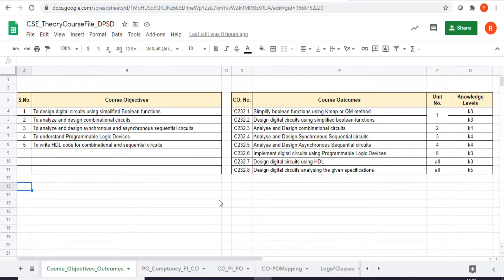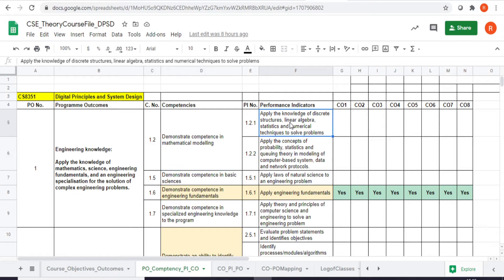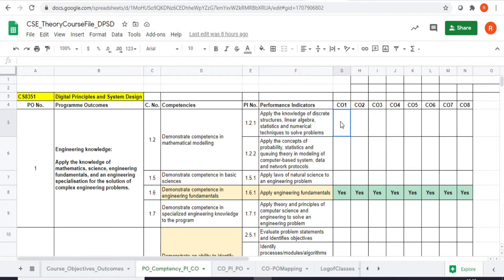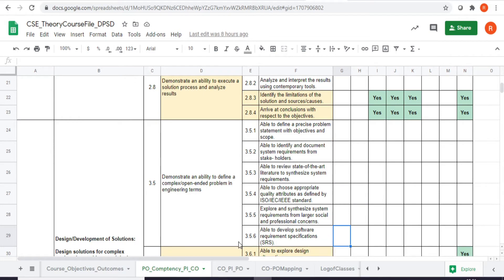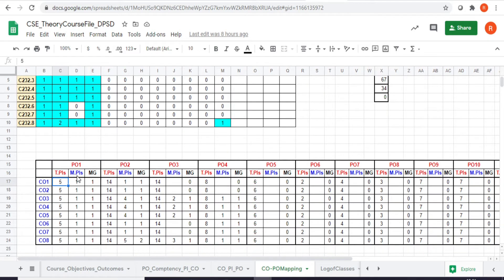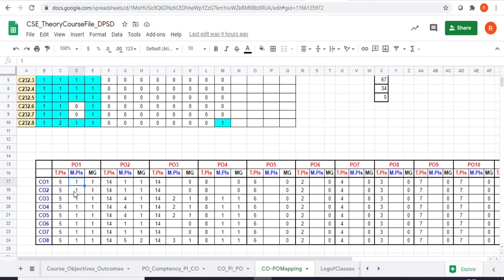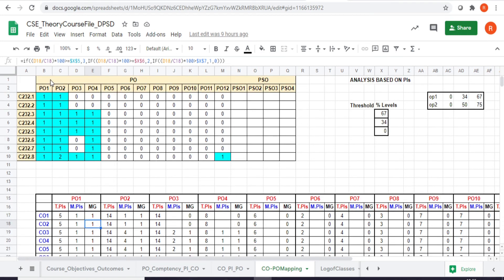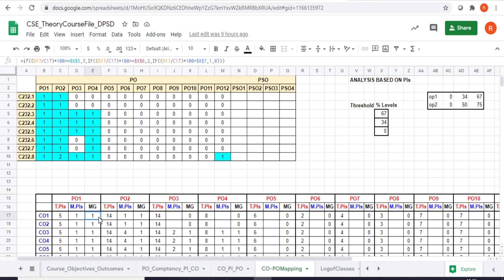Mapping of Course Outcomes with Program Outcomes | using Competencies and Performance Indicators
This video gives a brief introduction to mapping of Course Outcomes with Program Outcomes using Competencies and Performance Indicators as suggested by the new AICTE Reforms